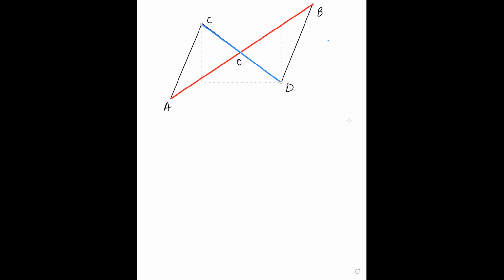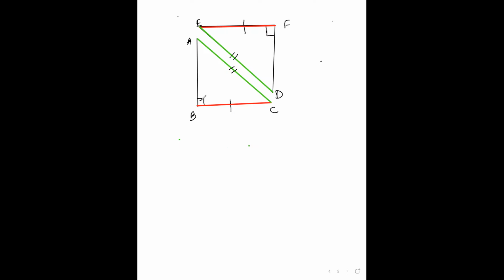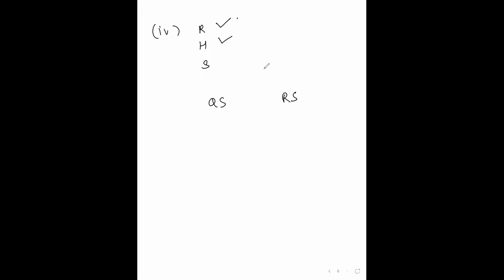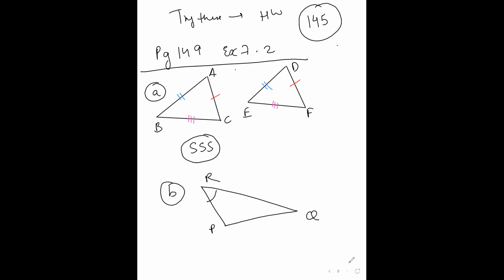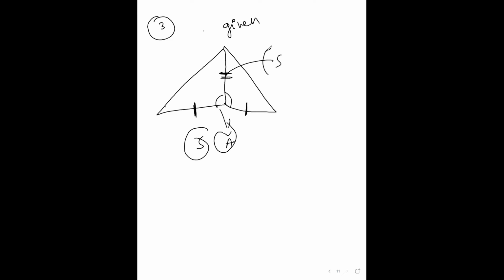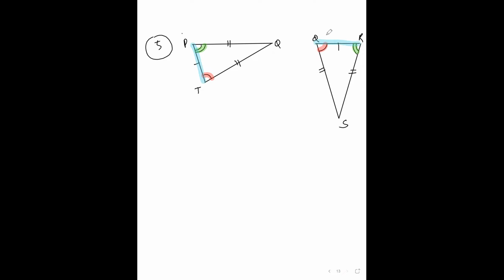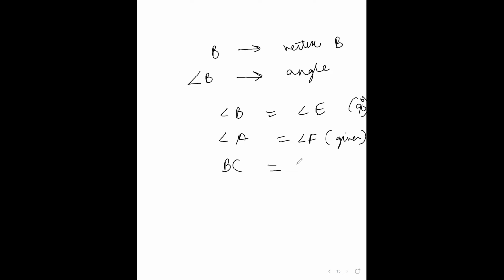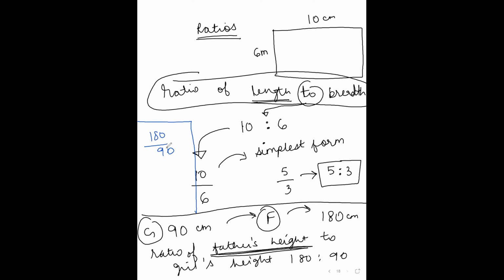Learnivio | Mathematics | Lect 56 | 7th Class | 12-12-2022